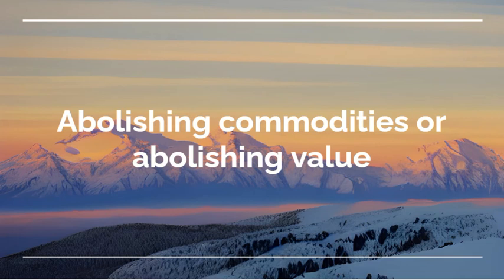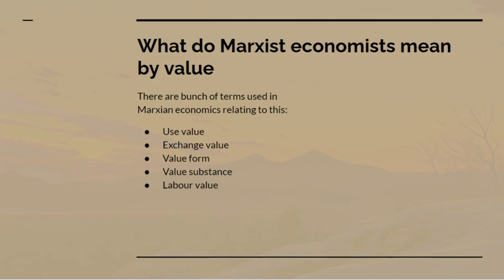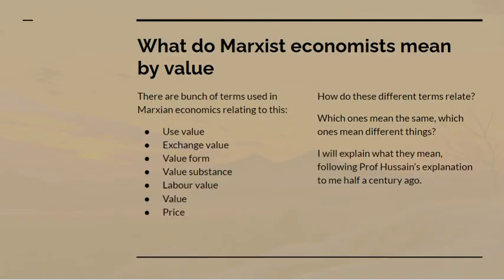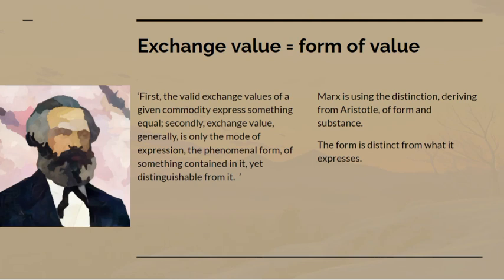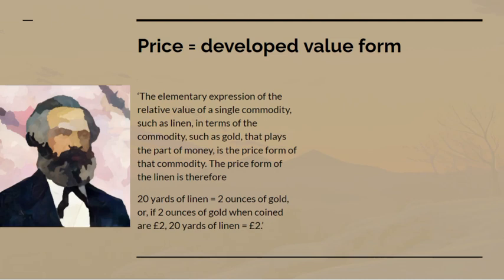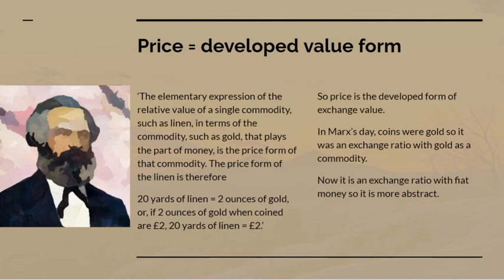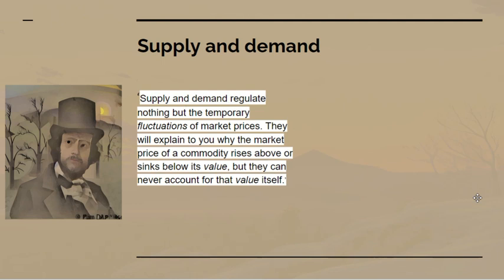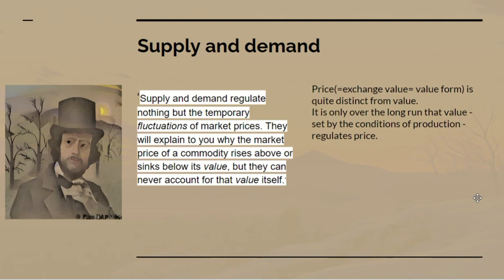Abolish commodities or abolish value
This video addresses persistent misunderstandings about the relationship between value and exchange value.